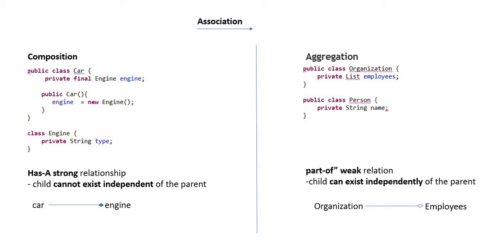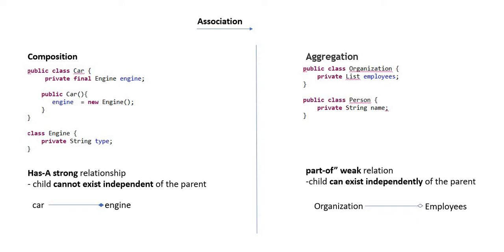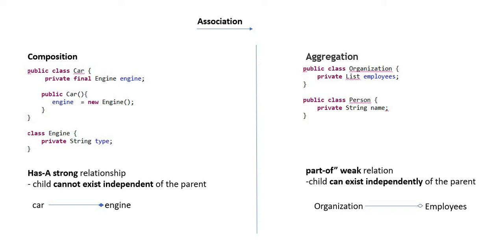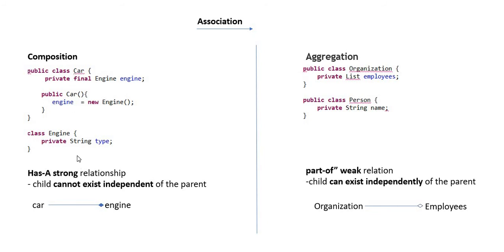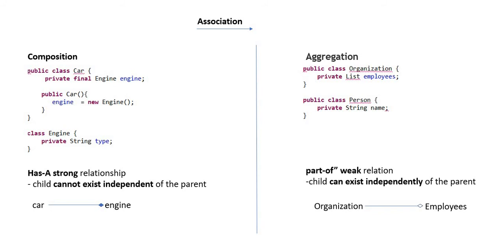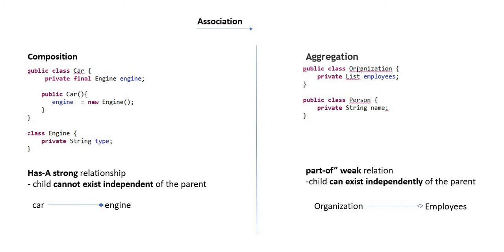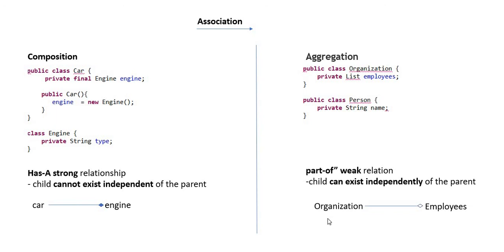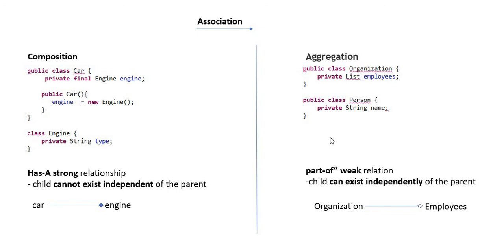Associations in Java